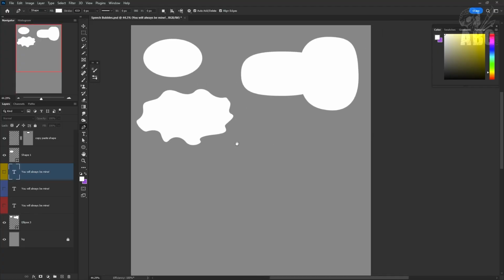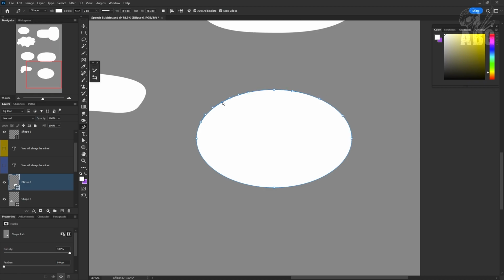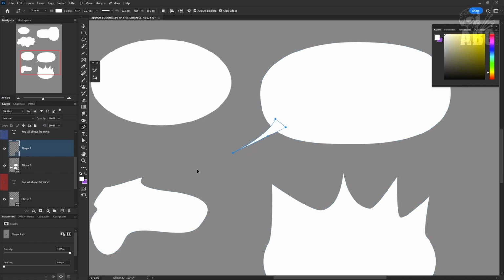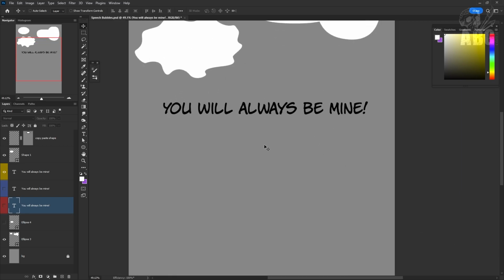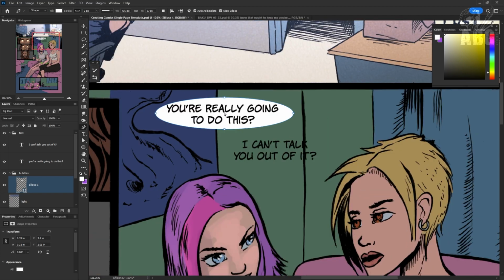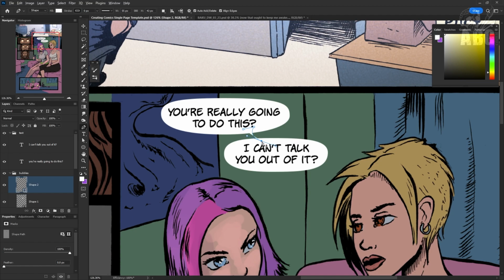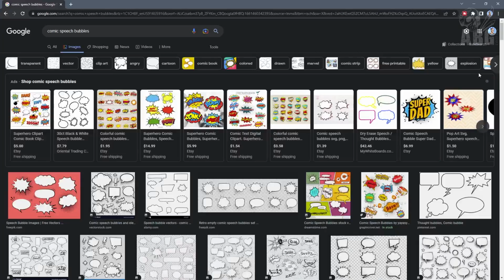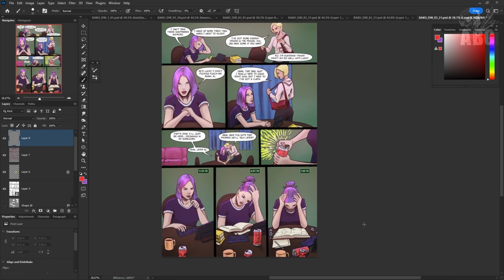Text and Speech Bubbles! - Creating Comics Start to Finish!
Drawing and coloring your art aren't the only important steps you'll have to take in order to get your comic ready. You'll also need to do the lettering and speech bubbles!
This video will help you to get started with creating your own custom speech bubbles, as well as advice on choosing the fonts for your comic book and creating sound effects with text!

All opinions and views in this video are my own.

DRAWING SUPPLIES:
Staedtler 2mm Lead-Holder Pencil
Staedtler Carbon Lead 2mm (x12 black)
Staedtler Carbon Lead 2mm (x4 red, x4 blue, x4 black)
Staedtler White Plastic Eraser (3 pack)
Staedtler Pencil, Lead, & Eraser Kit
Staedtler Rotary Sharpener for 2mm Lead
Electric Eraser Kit (LOTS of refills)
Strathmore 11”x17” Bristol Paper (white, no lines)
Strathmore 11”x17” Bristol Paper (white, blue lines)

INKING SUPPLIES:
Speedball Waterproof India Ink (2 ounces)
Speedball Waterproof India Ink (1 pint)
Porcelain Palette for Ink/Paint
Copic Multiliner Inking Markers (9 markers)
Uniball White Gel Pen (3 pack)
Dr PH Martin's Pen-White Ink
Fine Detail Brush Set (x12 brushes)

OTHER SUPPLIES:
Artist’s Stencil Set
Helix Circle Maker Tool
Staedtler Compass Set
Work/Cutting Mat
18” Clear Grid Geometry Ruler

TECH:
Plustek Large Format Scanner (11.7”x17”)
Wacom Cintiq 22HD